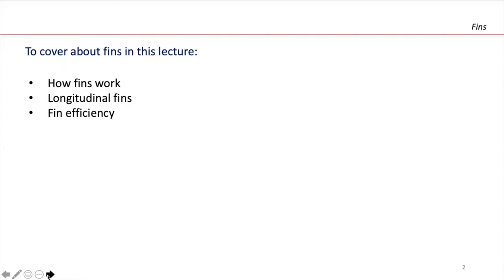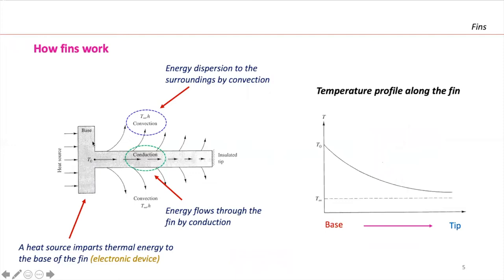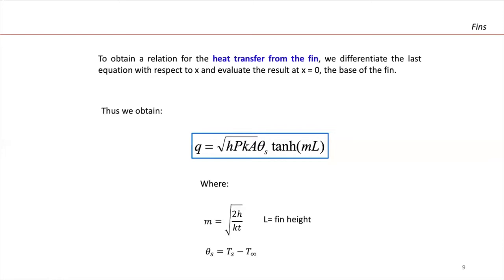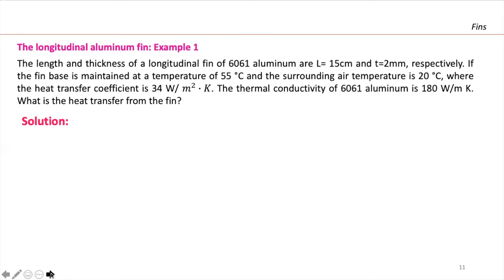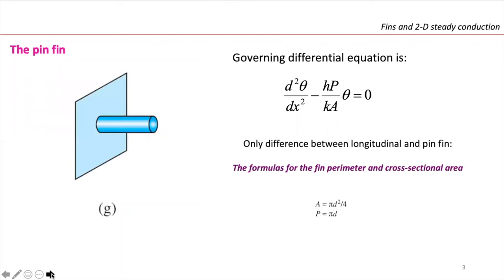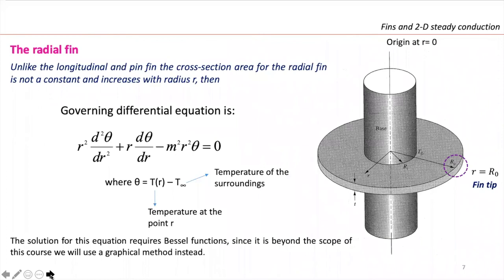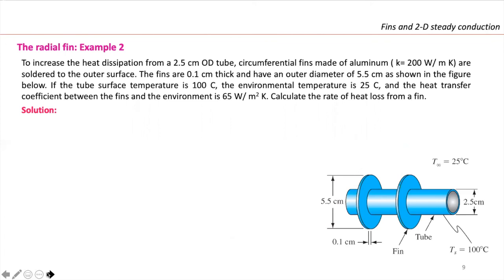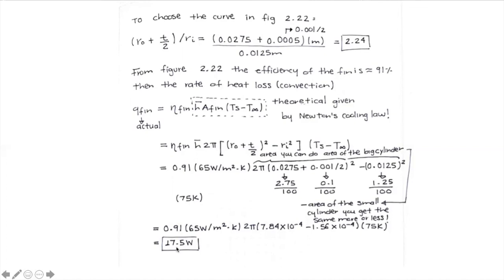Heat Transfer (Lecture 6)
Welcome to Dr. Maria L. Carreon's lecture series. This lecture continues to cover the basics fins and their problem-solving examples.

Timestamps:

0:00 Heat Transfer Lecture 06

0:09 Intro

1:00 Definition and Why we use fins?

03:38: Types of fins

04:32: How fins work?

05:59: Examples: "Real World" fins

06:18: The longitudinal fins

09:18: Fin Efficiency

11:15: Problem Solving: longitudinal aluminum fin

15:00 Fins and 2-D steady conduction

15:29 : The pin fin

17:07: Problem Solving: The pin fin

19:31: The radial fin

20:48: Efficiency of radial fin

22:10: Problem Solving: Radial fins